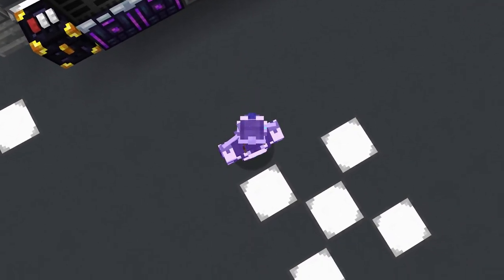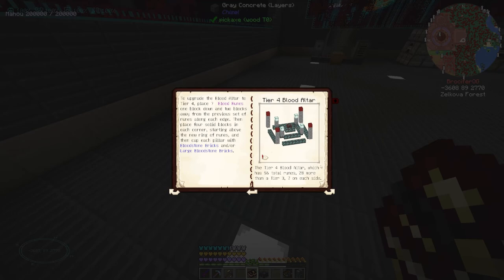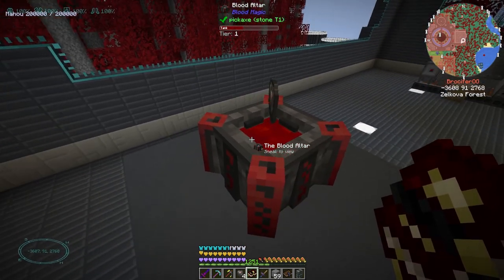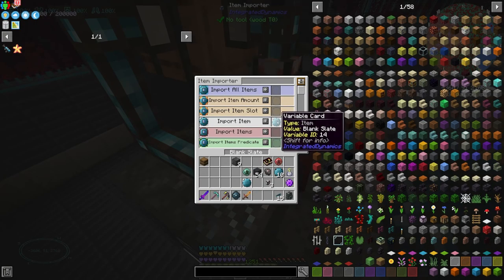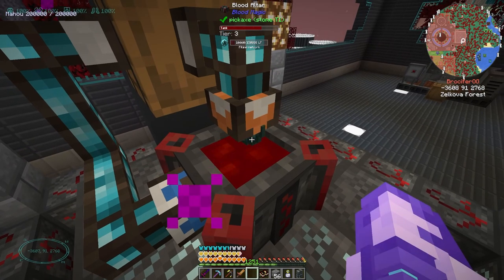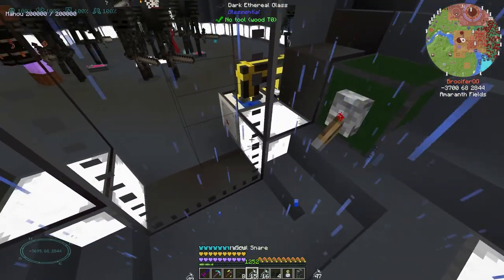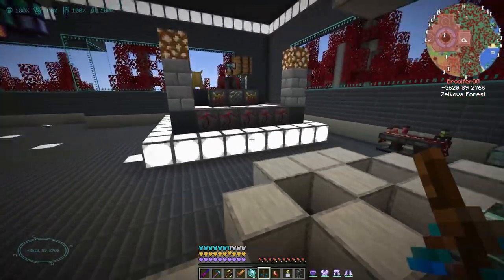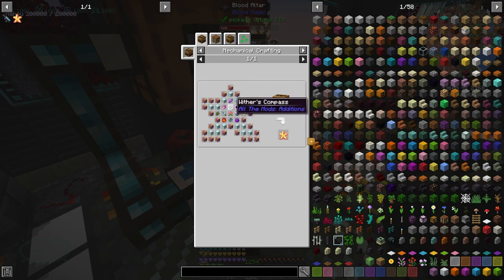All The Mods 6 - E31 Blood Magic - How To Build The Tier 4 Blood Altar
Intro sound clip:
Investigating The Future
By: Simon Jomphe Lepine

End scene sound clip:
Down To Get Up Again
By: Humans Win

Can you get to the Creative items by making the "ATM Star"?